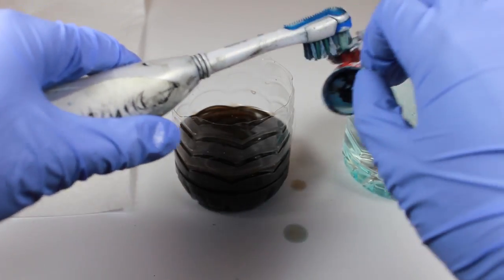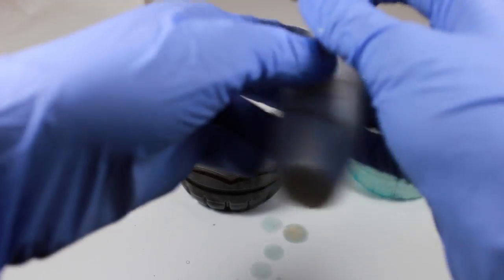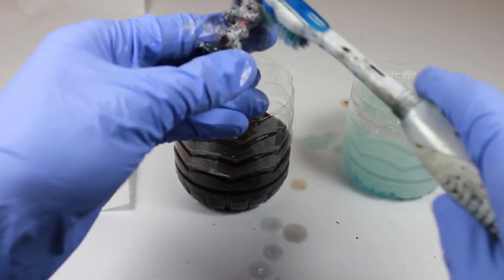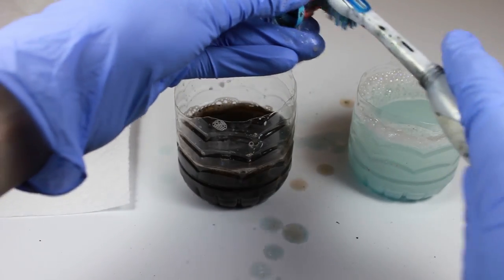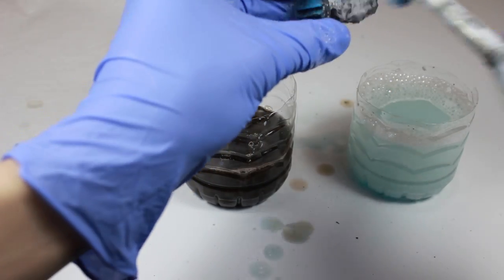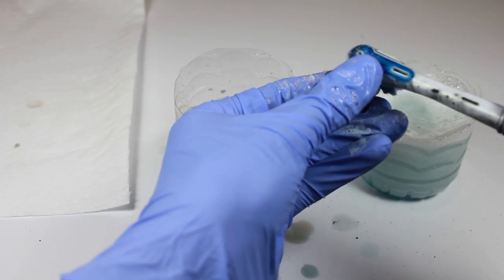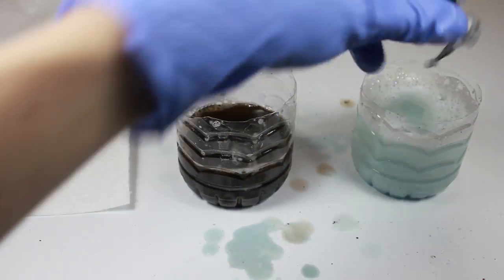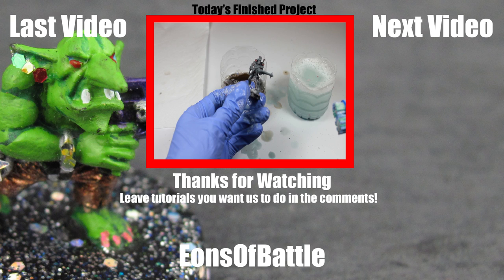How to Use Super Clean to Strip Paint Off of Models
In this tutorial we use Super Clean and other techniques to remove paint off of models.

(If you read this tell me how much you love potatoes in the comments below.)